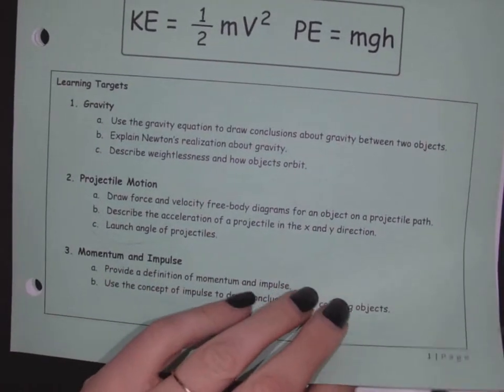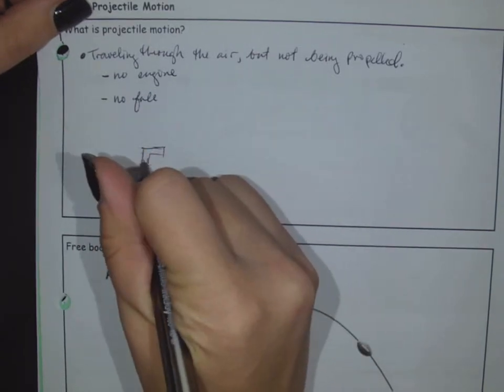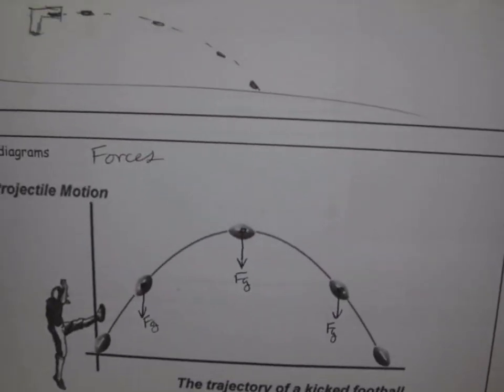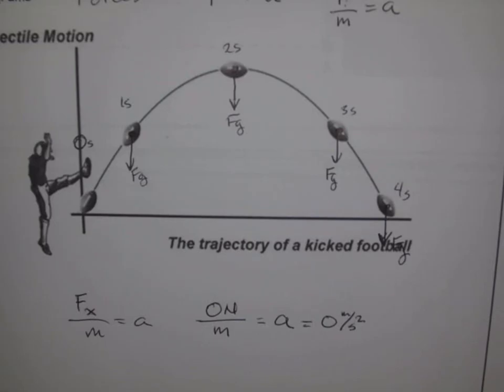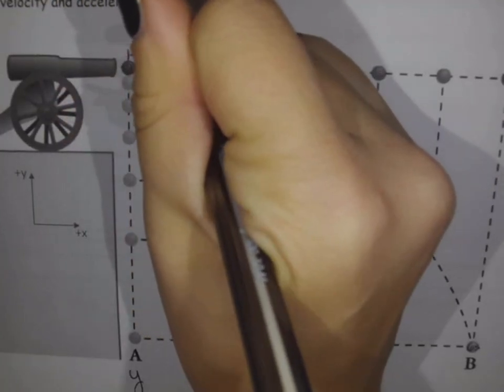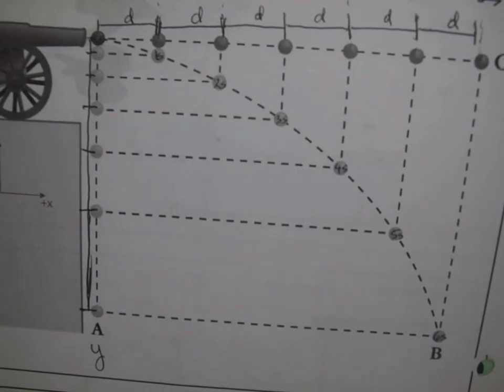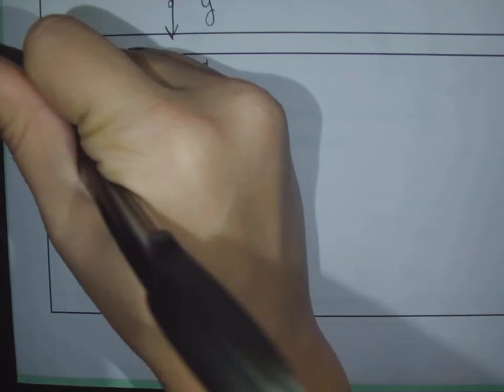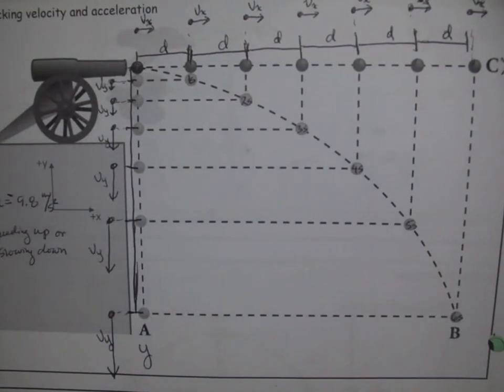DHHS Physics Unit 3 LT 2 Notes